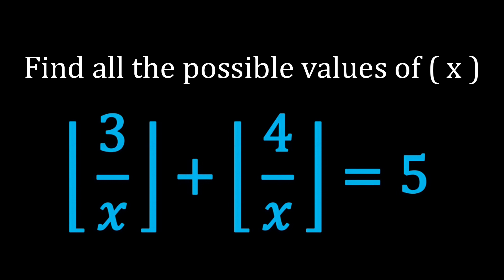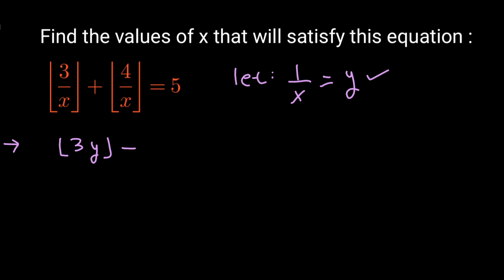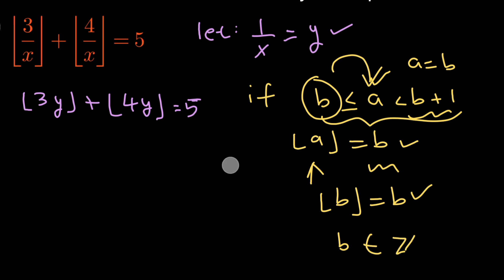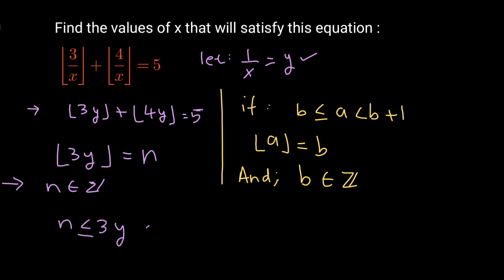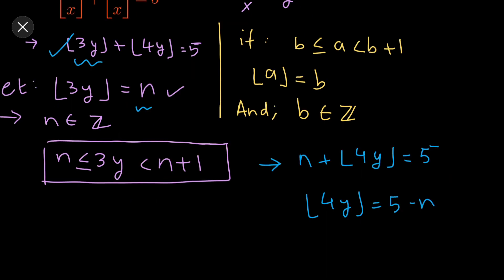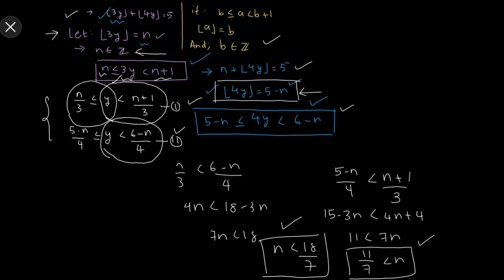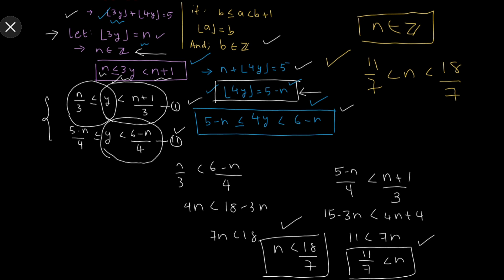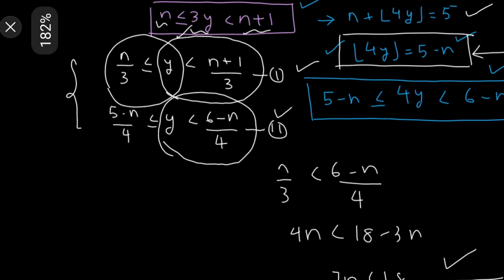Amazing Floor Function Equation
Floor Function
Floor Equation
Algebraic Equation
Math Problem

So if you have any other method other than mine or else if you have any other question that you think I should try you can Email me or else you can send it to me on my Instagram .

A huge thanks to Vincent Rubinetti for the background Music